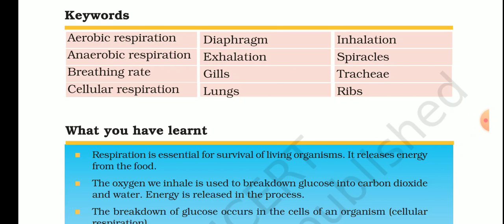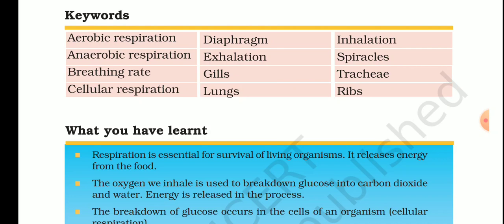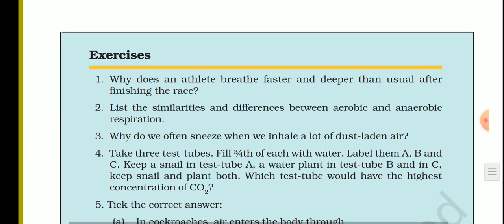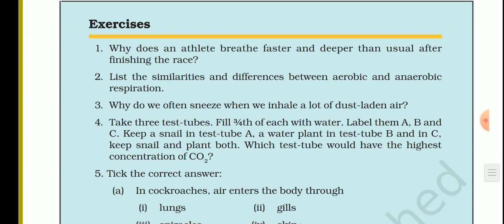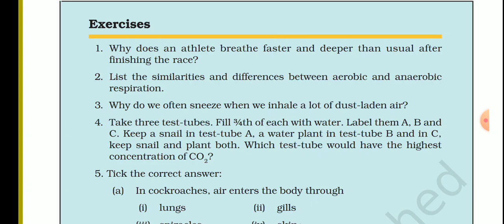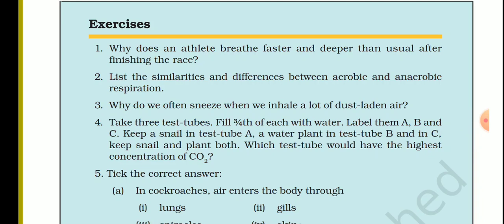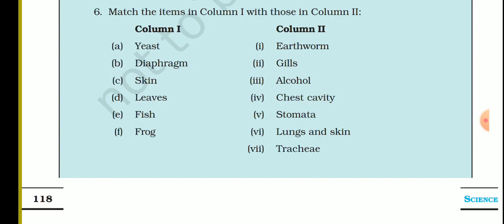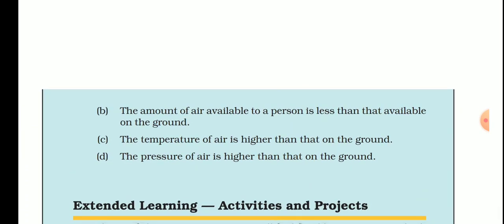CLASS 7TH RESPIRATION IN ORGANISM 6